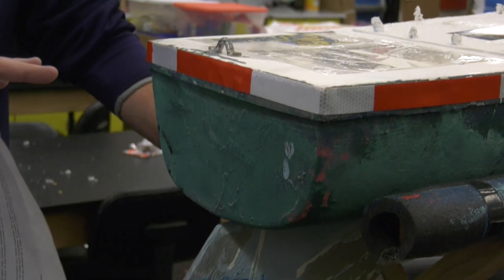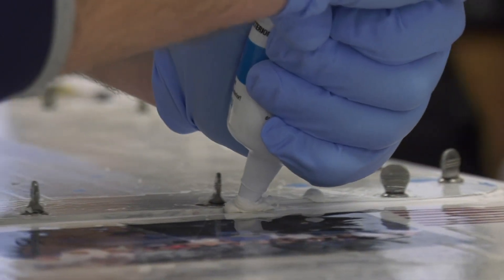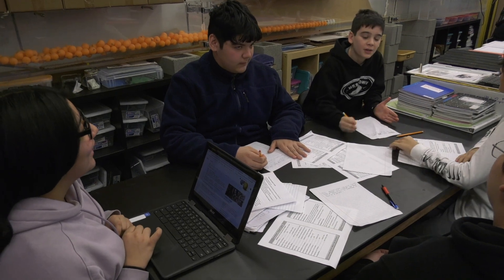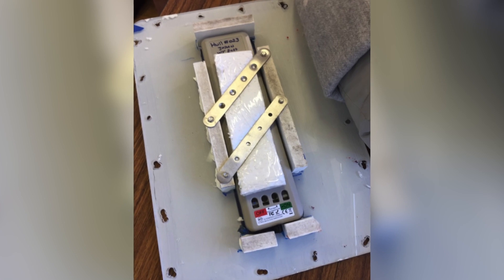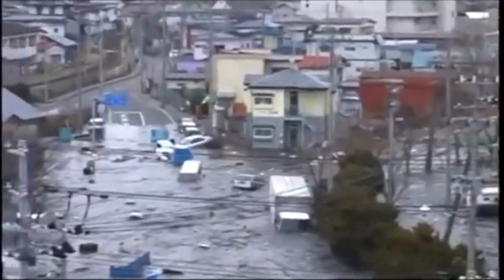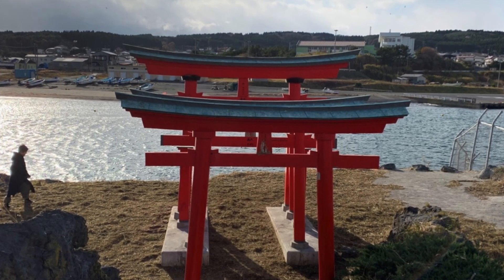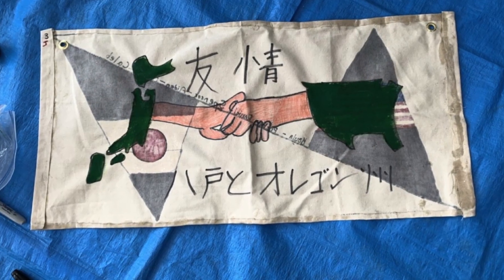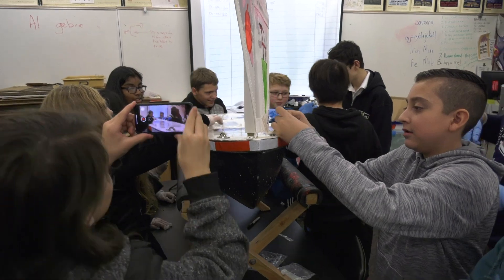Mini-boats Spark Major Learning at Wy'east Middle School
7th graders at Wy'east Middle School are learning about natural disasters, engineering, ocean currents and Japanese culture. All this learning is a part of the Columbia River Maritime Museum's Mini-boat Program.